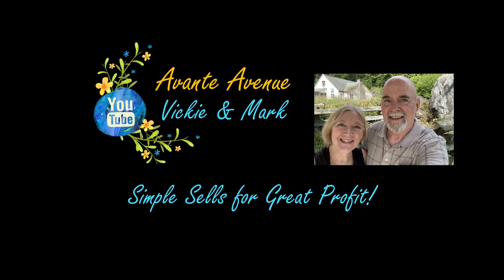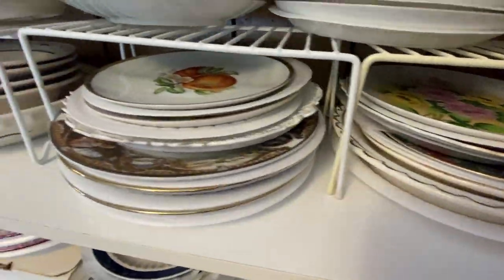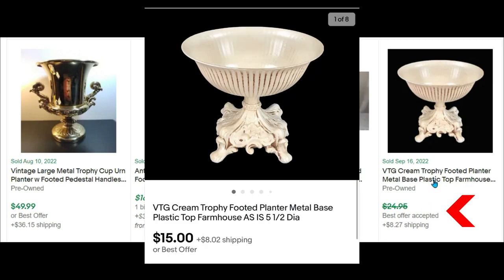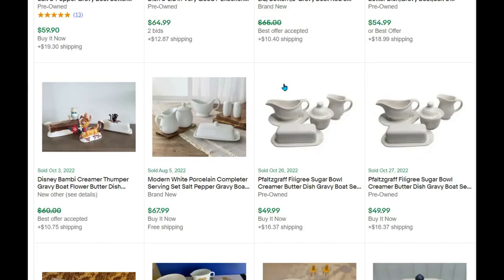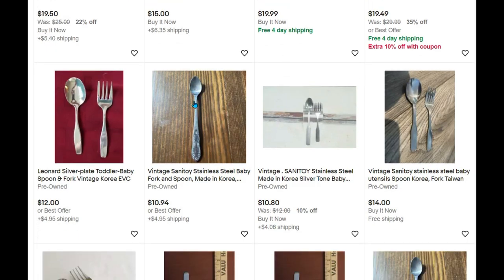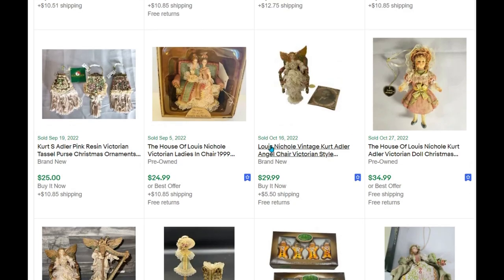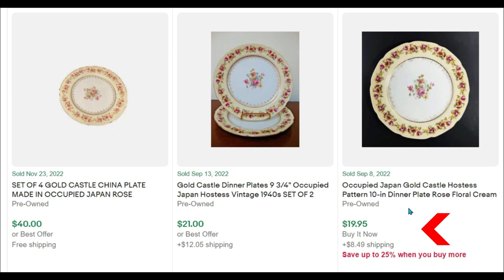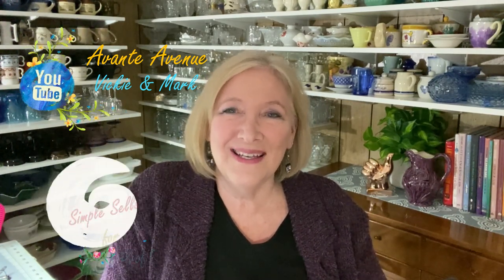Cha Ching! WHAT SOLD? Volume Pricing | BOLOs | ReSeller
In this video, not only do I share what sold, ebay bolos, pottery and plates, I take you behind the scene and show you how to setup volume pricing.

Our "GO TO" Packing & Shipping Supplies:
TAPE & DISPENSERS
100pk Kraft Pillow Box Brown w/ Jute Twine (6.3 x 3.3 inches)
2 Pcs 7" long Burlywood Scoring Tool Box Maker Scoring Tool
24" Aluminum Straight Edge Ruler with Handle
30x36 Large Self-Seal Tear-Proof Polyethylene Mailers (NOT GUSSETED)